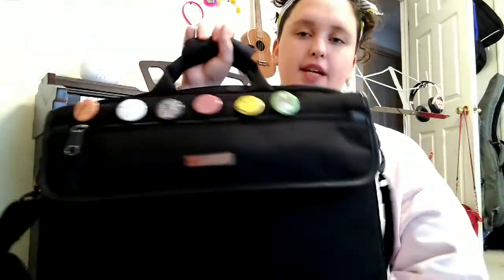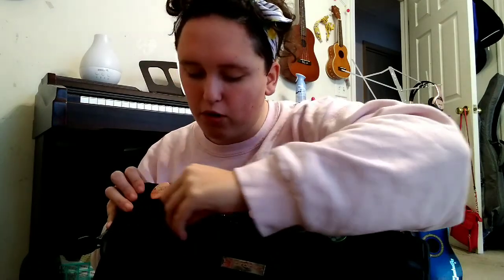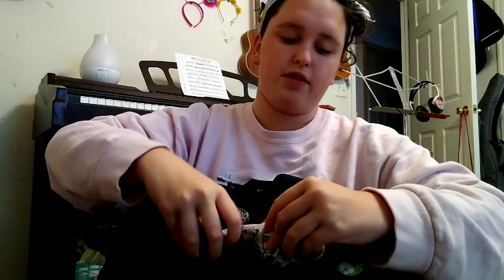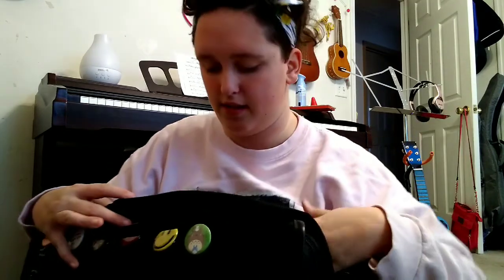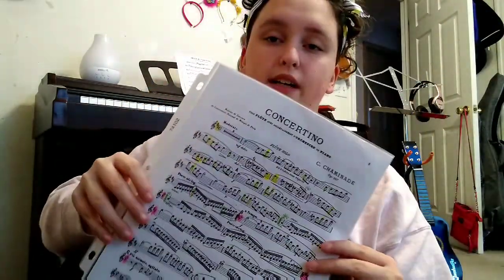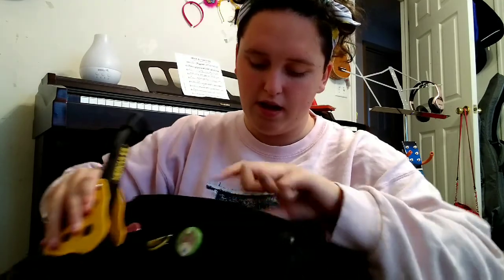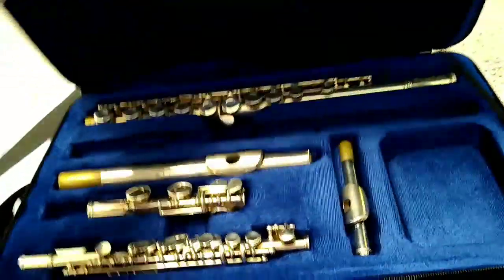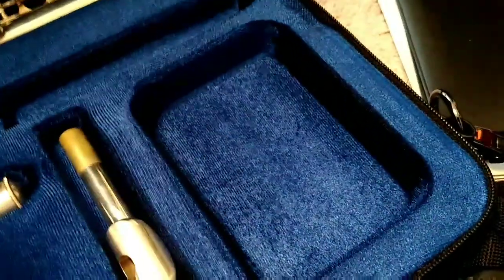What's In My Flute Case! ~ Melanie Rousseau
PRODUCTS MENTIONED:
Flute- Gemindhart
Piccolo- Armstrong 204
Protec Flute and Piccolo combination case- messenger bag
Beaumont Music swabs and polishing cloths.
Hercules 3 peg Flute/Clarinet/piccolo stand